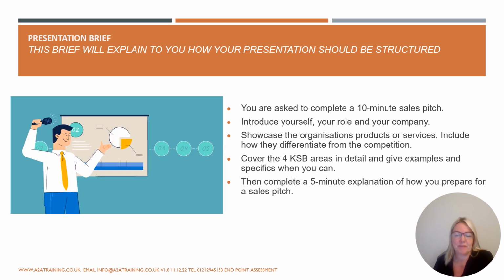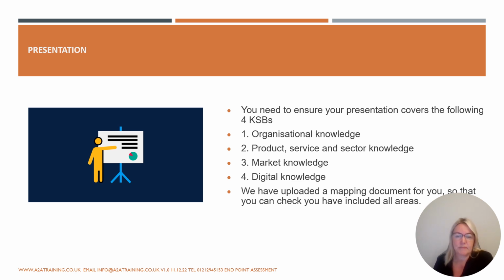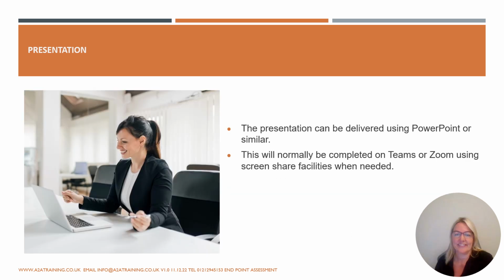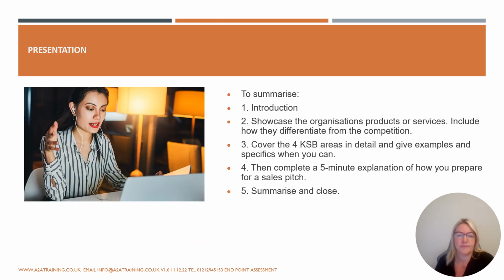Presentation Brief Sales Executive L4 EPA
This video is aimed at supporting apprentices who are completing EPA with A2A Training.

Sales Executive Level 4 End Point Assessment from A2A Training and EPA. We are an Ofqual recognised End Point Assessment Organisation delivering a range of apprenticeship standards.

Our videos are aimed to support learners who are working with us as an EPAO. Please check the latest version of the apprenticeship standard and assessment plan in conjunction with any support material offered. Where the assessment plan has been updated this must be adhered to.

This video has been created to give apprentices information in preparation for the apprenticeship end point assessment with A2A Training.

Book in your apprentices with A2A Training for their EPA.

We are an Ofqual recognised End Point Assessment Organisation delivering a range of EPA standards.